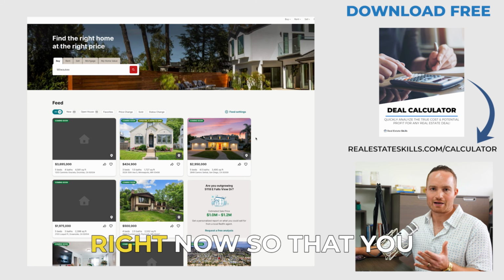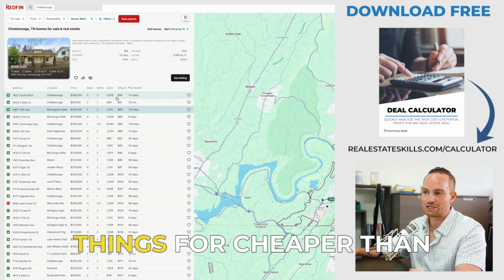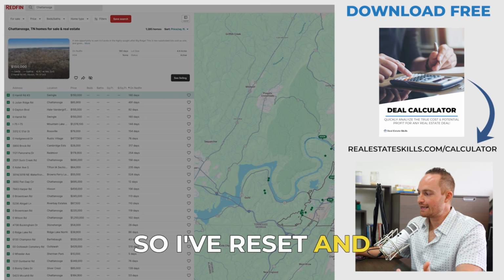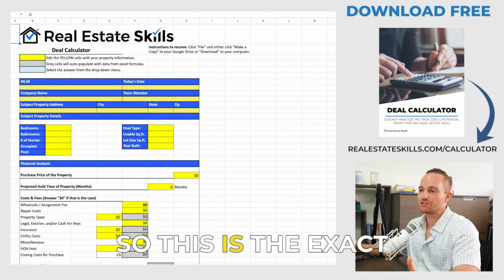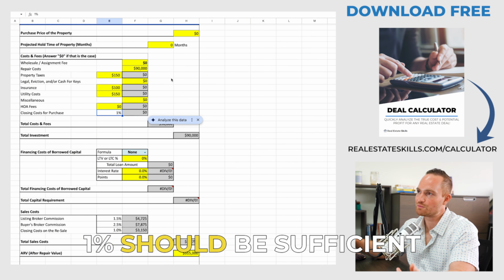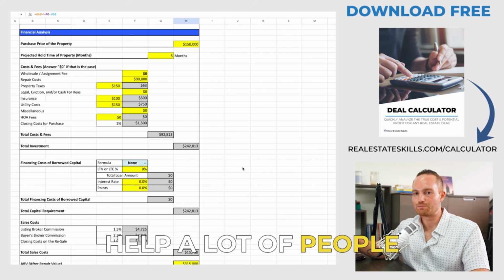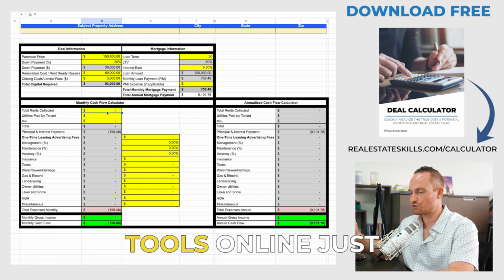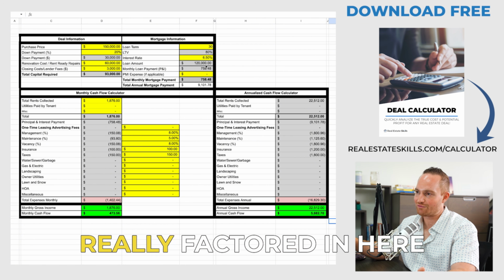How To Find Distressed Properties For FREE!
Here's EXACTLY How To Find Distressed Properties for FREE!

📥 FREE DEAL CALCULATOR: Run the numbers on any property with the same tool I use on every investment.

In this step-by-step video, Ryan Zomorodi, Co-Founder of RealEstateSkills.com, shows you our go-to strategies for finding distressed real estate deals using completely FREE tools — including how to use platforms like Redfin, Zillow, and Realtor.com to locate fixer-uppers and investment properties anywhere in the U.S!

These are the same methods he's used to:
✅ Build a real estate portfolio worth over $10 million
✅ Generate $500,000+ per year in passive income
✅ Wholesale, flip, and rent properties in multiple markets

Best of all, you can start using these strategies today — even if you’re brand new!

🔎 What You’ll Learn in This Video:
- How to use Redfin to find distressed houses for free
- The filters to apply and instantly narrow down the list
- Keywords to target distressed/motivated sellers
- How to spot deals with high equity and strong margins
- Why Zillow, Realtor.com, and LoopNet also work
- How to analyze deals step-by-step using my calculator
- How to adjust your offer for wholesale, flip, or rental strategies

🧠 Why Find Distressed Properties?
Distressed properties are the fastest path to profitable deals — especially for wholesalers, flippers, and buy-and-hold investors. Here’s why:

- Less competition from retail buyers
- Higher motivation from sellers
- Strong potential for equity and cash flow

But most people mess this up. They either overpay, guess the numbers, or rely on outdated rules like the “70% Rule.” That’s a fast way to lose deals or make offers that don’t get accepted.

Instead, Ryan shows you how to calculate smart offers using the actual numbers, including repair costs, holding costs, your profit margin, and even wholesale assignment fees.

📊 Want to Analyze Real Deals Like a Pro?
The second half of this video is all about running the math. You’ll get a clear view of how to think through each deal type, with real numbers and examples you can follow. We cover:

- How to estimate the ARV (After Repair Value) of a distressed property
- How to factor in rehab and holding costs
- What to offer to make $30K on a flip
- How to wholesale a property and still profit $15K
- How to decide if a rental is worth holding long-term

You don’t need expensive tools. You don’t need paid data sources. You just need a simple system that works — and that’s what you’re going to learn here.

📈 Next Steps If You’re Ready To Go Faster
If you want more than just free content and you’re serious about building a 6 to 7-figure real estate investing business, check out our flagship mentorship program

We give you the coaching, tools, and step-by-step support to start and scale your real estate business — even if you’ve never done a deal.

📍 Chapters:
0:00 - Introduction: Why Distressed Properties Matter
1:05 - Why Find Distressed Properties
2:31 - Free Tools To Find Distressed Real Estate
6:48 - How To Find Distressed Properties (Full Walkthrough)
12:22 - How To Analyze Distressed Properties
14:46 - Wholesale Deal & Flip Deal Analysis
22:23 - Rental Cash Flow Analysis
29:02 - Next Steps & Free Resources